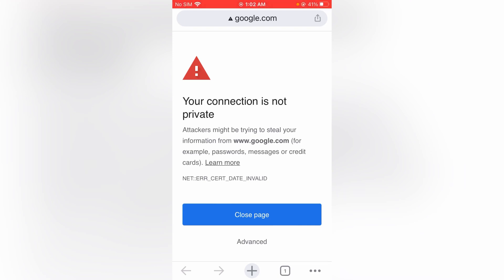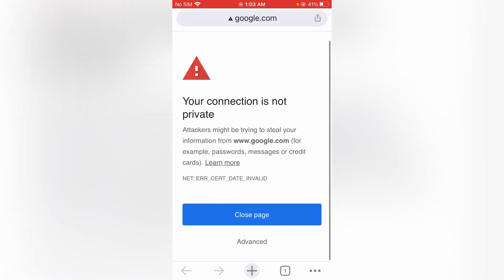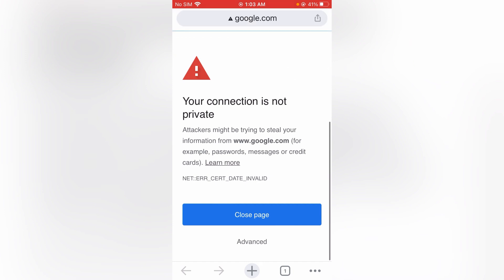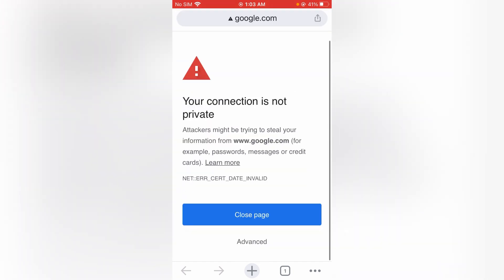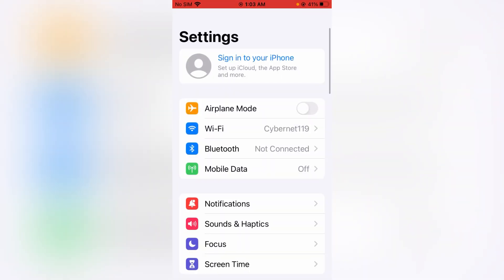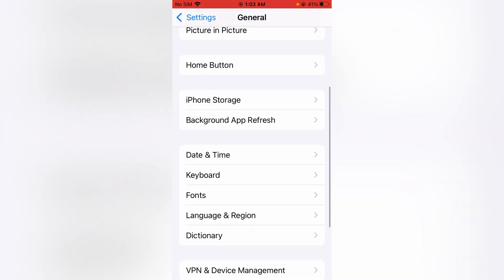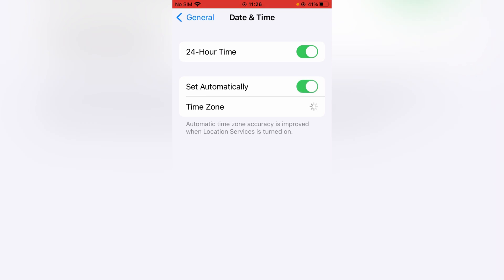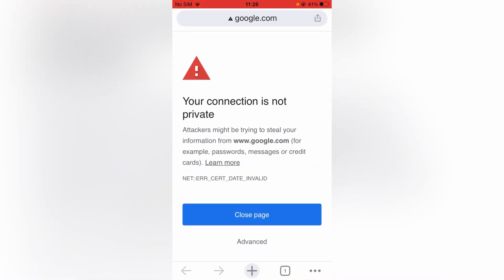Your Connection is not Private Google Chrome iPad | Your Connection is not Private Google Chrome iOS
After watching this video you will be able to know " How to Fix Your Connection is not Private Google Chrome iPad | Your Connection is not Private Google Chrome iOS ". So get rid of this problem and enjoy your device.